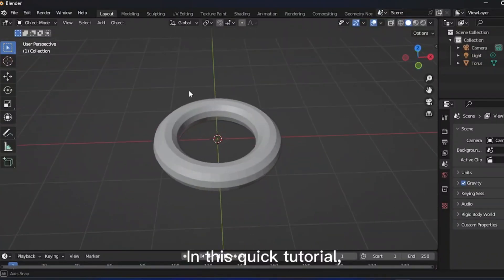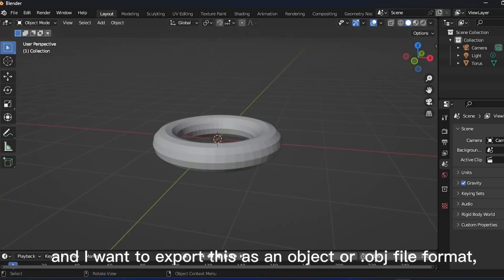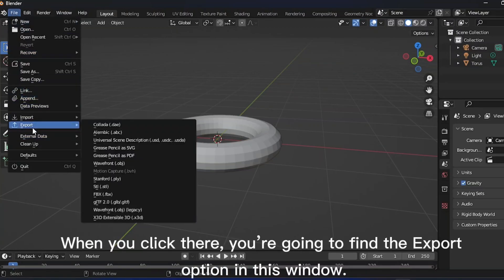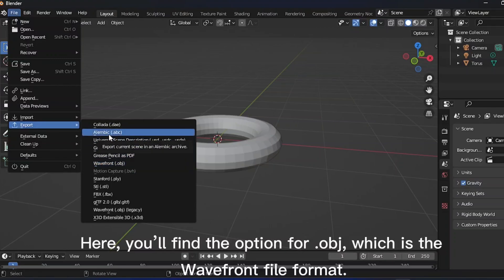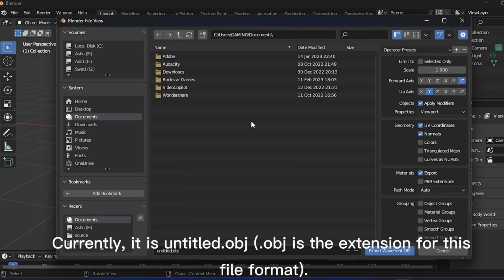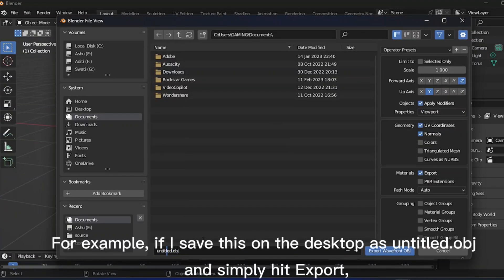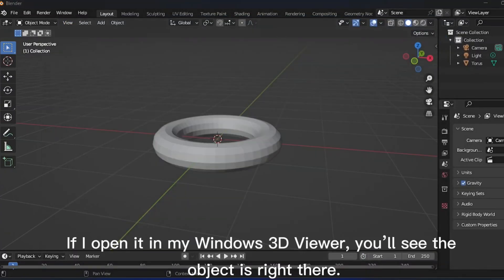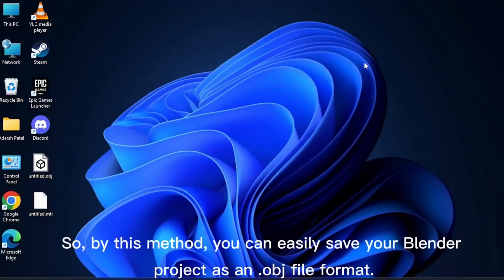How to Export an OBJ File out of Blender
How to export an obj file out of blender. First, create your scene and select your objects. Then, go to the file menu and select export. Within this selection, there will be something called wavefront obj or wavefront obj legacy. Both of these options allow you to export obj files out of your blender projects. That is how to export an obj file out of Blender 3D.